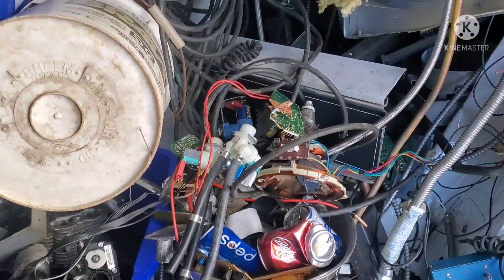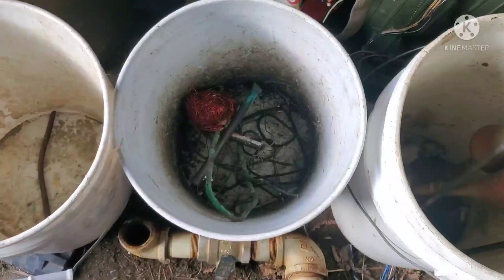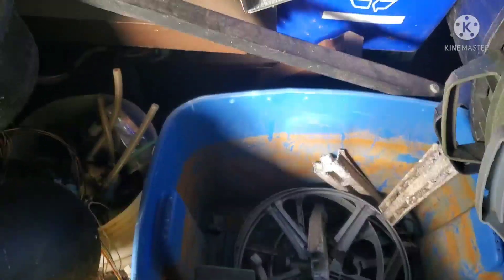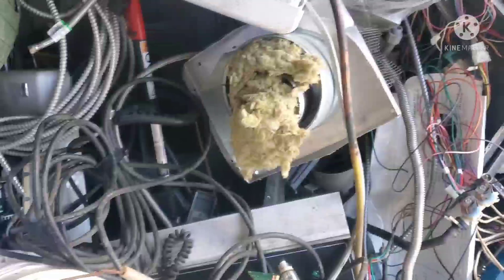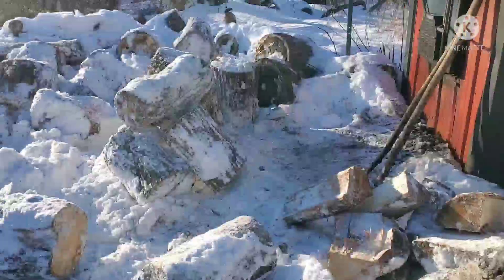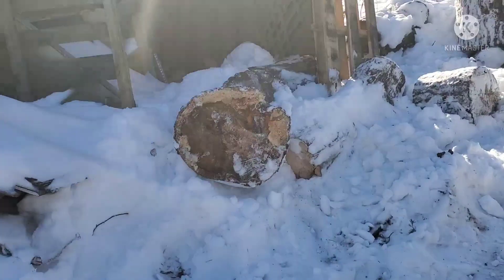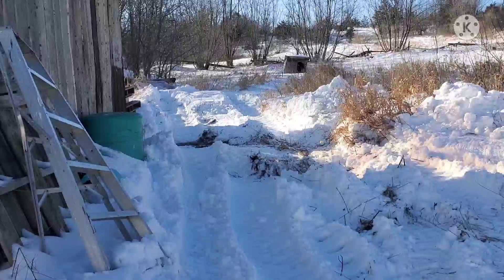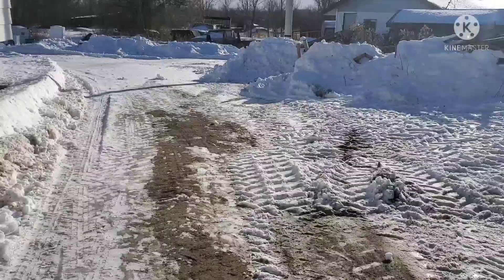My Sunday still keeping at it